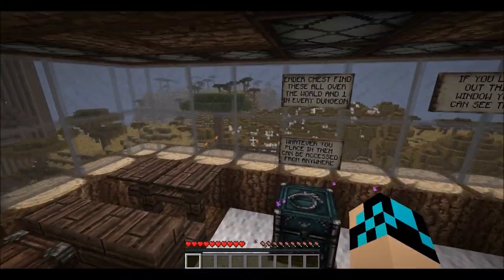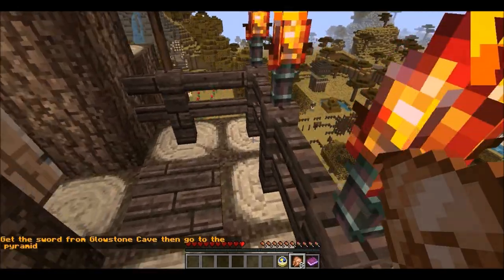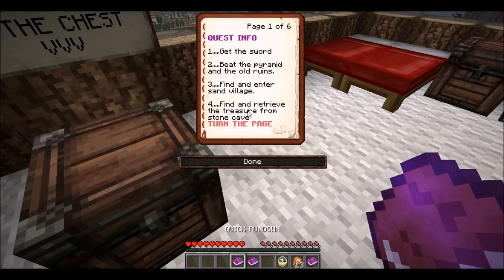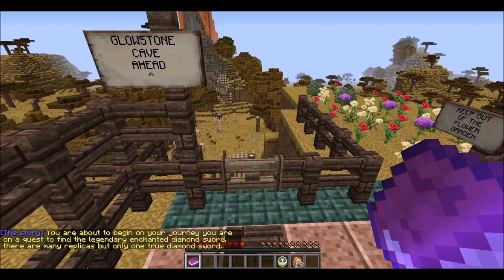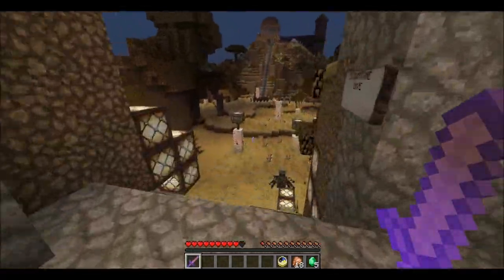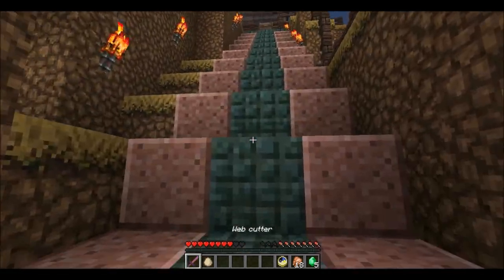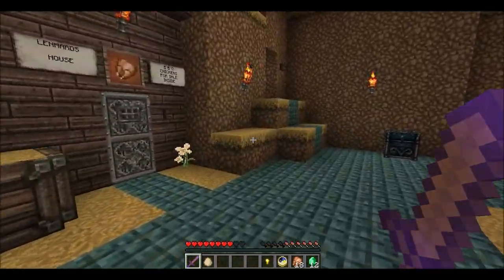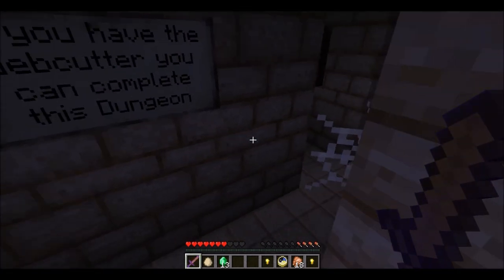Bleaker Plays Diamond Sword RPG Part 1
Hey Guy Bleaker here and this is the first episode of my new adventure map series Diamon Sword RPG. This is a map by Mick_5 and it is pretty kick but.